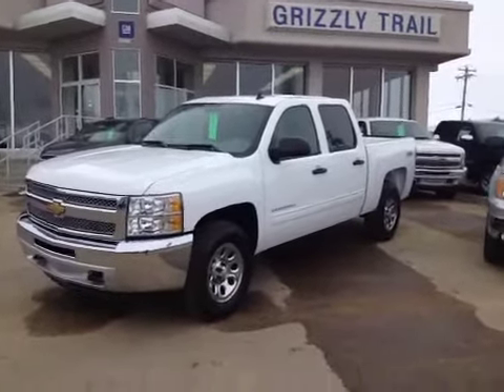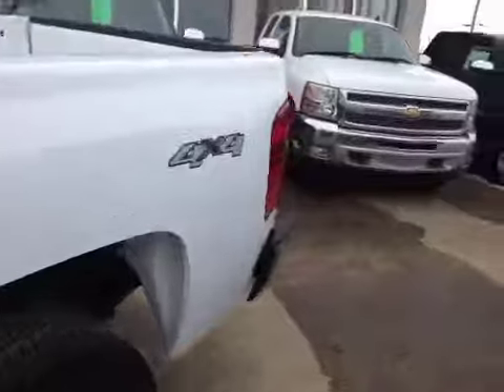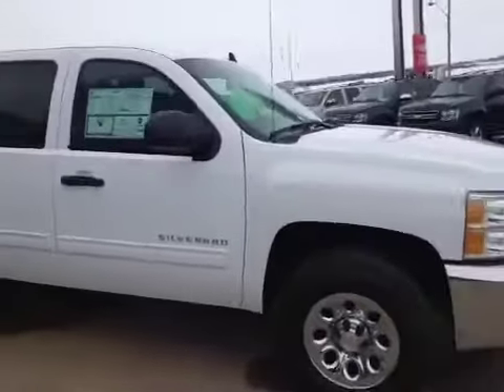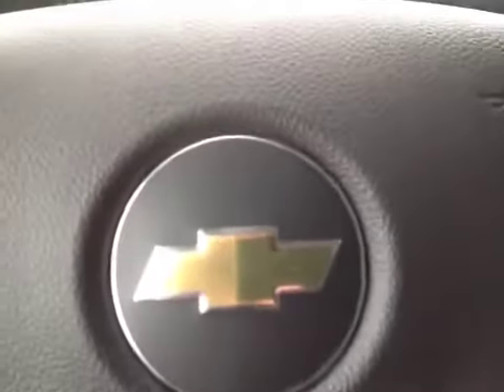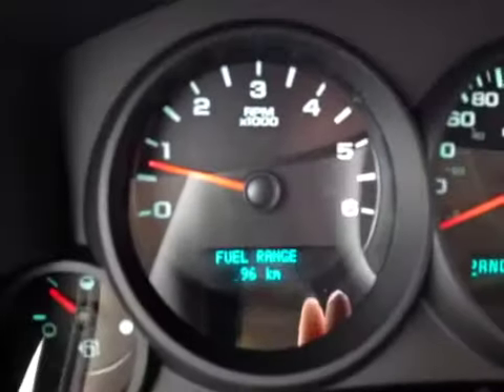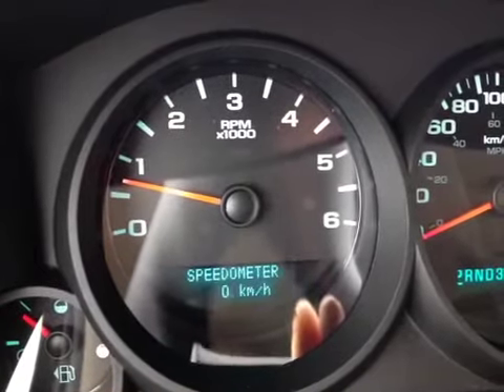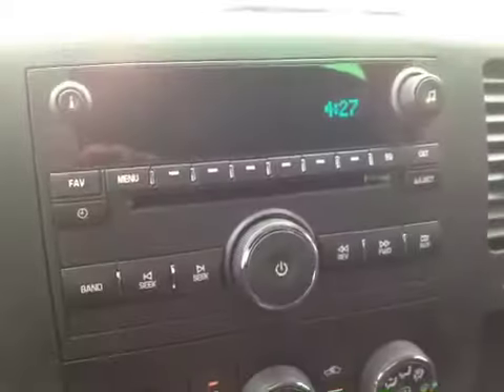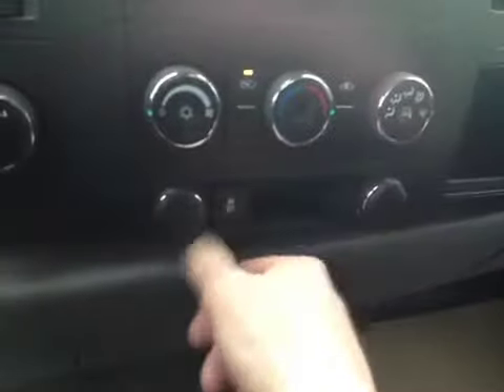2013 Chevrolet Silverado 1500 4WD Crew Cab 143.5&quot; LS Ch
This is a 2013 Chevrolet Silverado 1500 4WD Crew Cab 143.5&quot; LS Cheyenne Edition 4 Door Pickup Four Wheel Drive with 4-Speed A/T transmission White[50U,Summit White] color and Dark Titanium interior color.  This video is recorded and uploaded by cDemo Mobile Inspector.                             Detailed vehicle info with more photo(s) is available